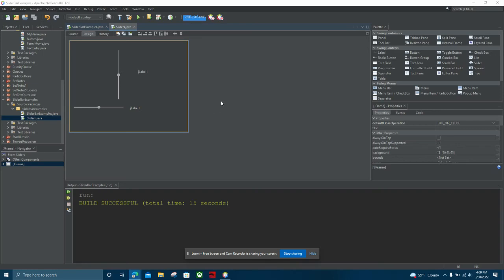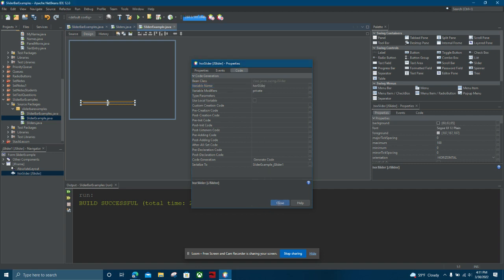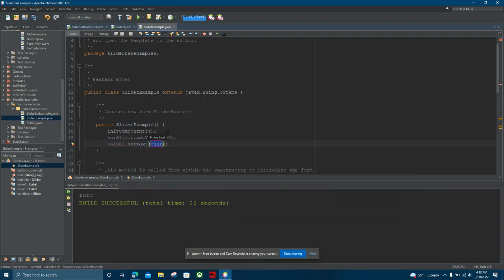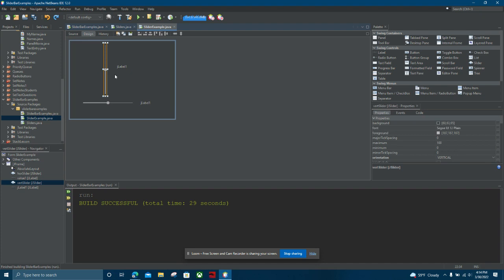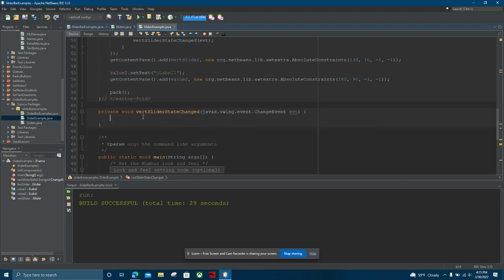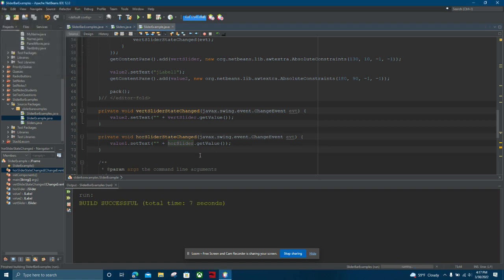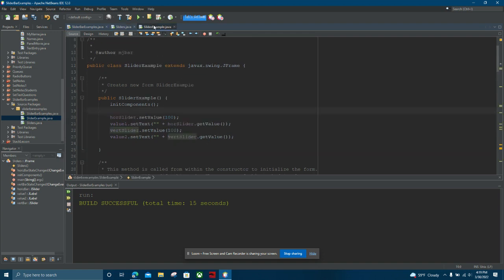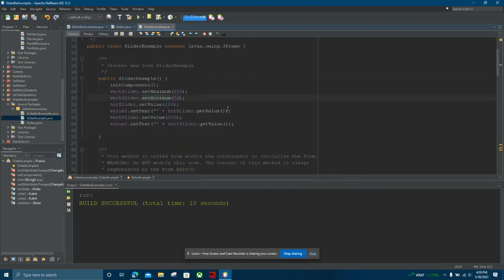Slider Bars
This video goes over the basics of how to create slider bars in Netbeans.